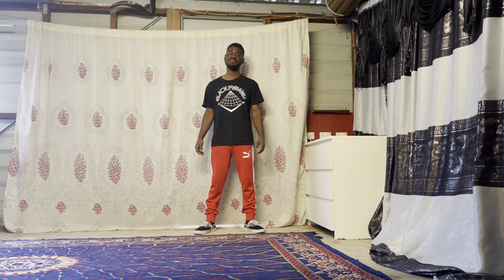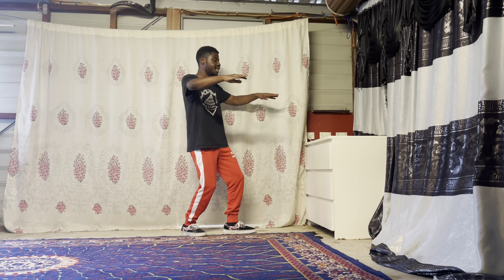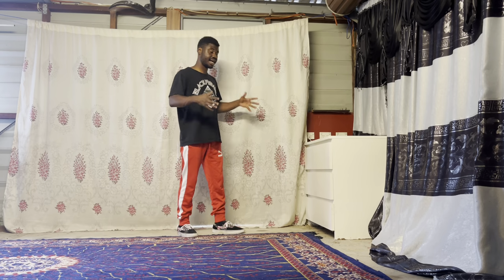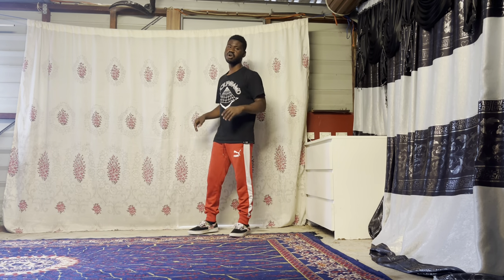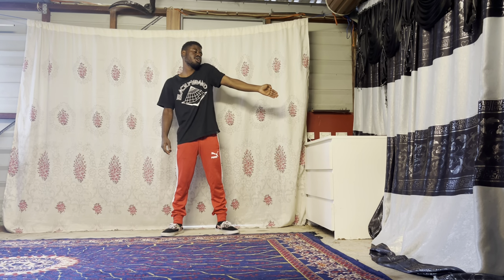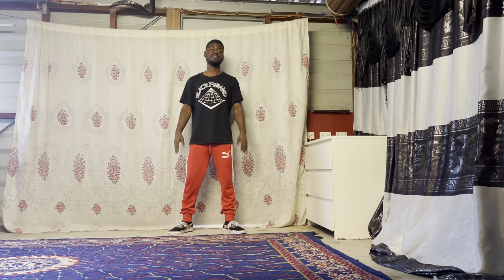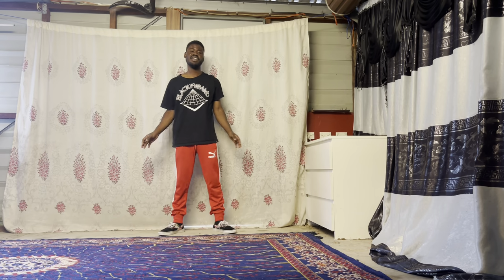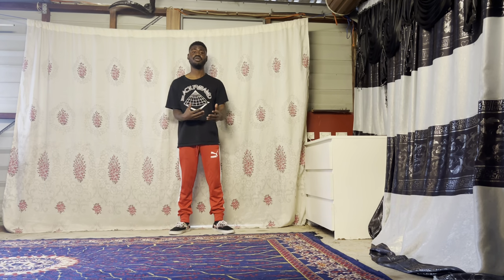EASY FOLLOW ALONG WITH ME DANCE TUTORIAL ( TYPE OF VARIATIONS)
Hello guys, welcome to the "David Wek'' channel. Today I'm going to teach you how to do the " FOLLOW ALONG   " dance move. I hope you guys enjoy this dance tutorial video with David Wek. In this channel, you’ll find a variety of videos including Dance covers, Dance challenges, reaction videos, vlogs and so much more.

Intro: 00:00
Preview: 01:08
Break down: 01:20
Outro: 10:07

⌚ SCHEDULE:
Weekly